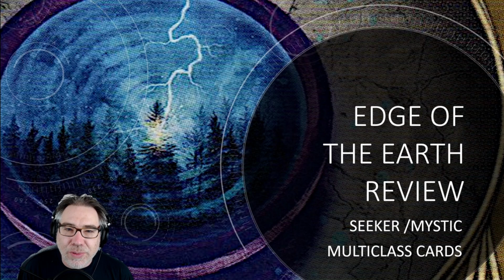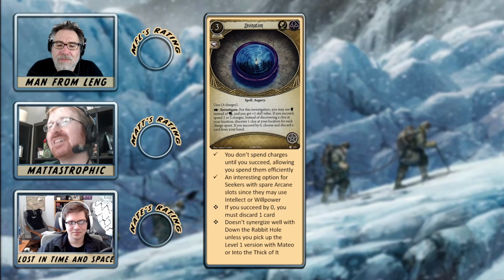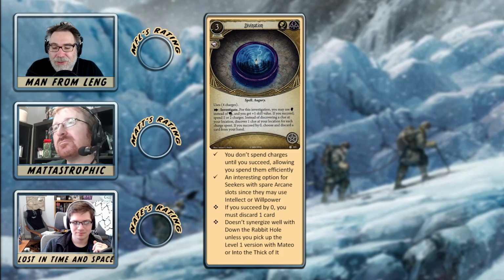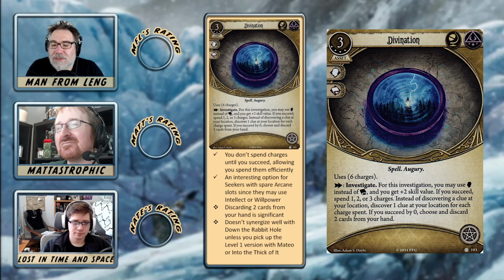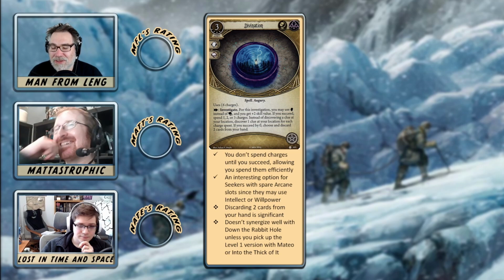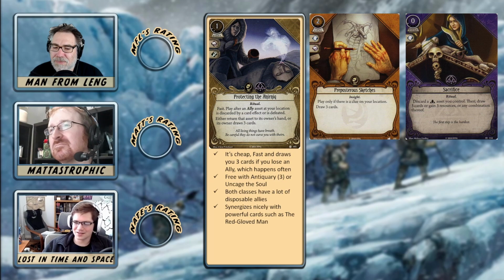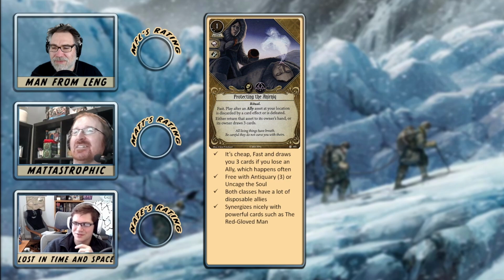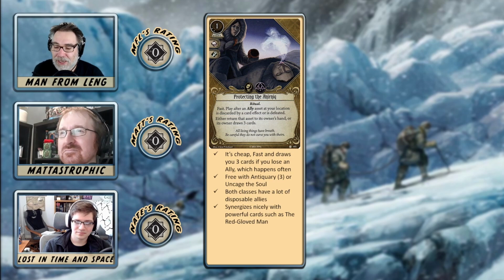Arkham Horror LCG - Edge of the Earth Seeker/Mystic Multi-class Review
Don't like video?

Manfromleng, Nate 'Lost in Time and Space' Winslow and  Mattastrophic review the Seeker/Mystic multi-class cards in the Edge of the Earth Investigator Expansion: Divination (1), Divination (4) and Protecting the Anirniq (2). CC licenced music from the album Lovecraft Memories by Zreen Toyz.

Video Contents
00:00 - Intro
01:45 - Divination (1)
11:14 - Divination (4)
16:53 - Protecting the Anirniq (2)
26:31 - Conclusion